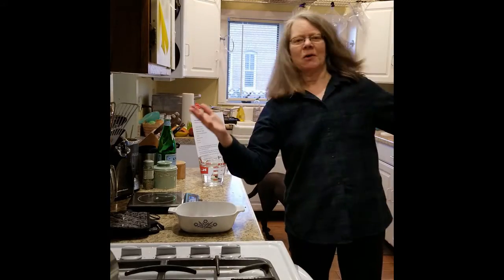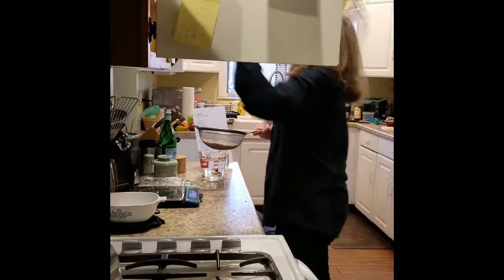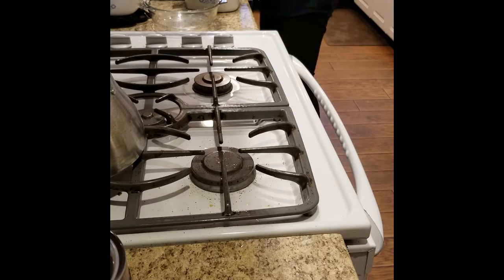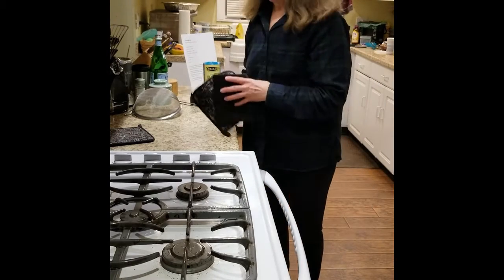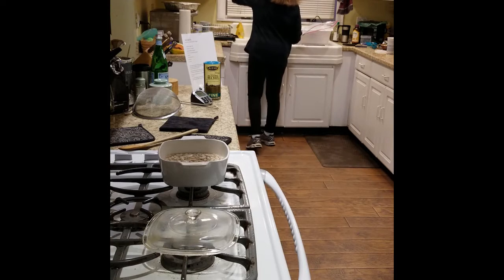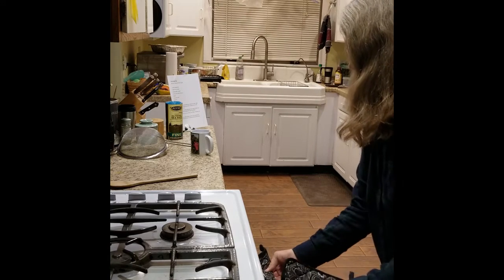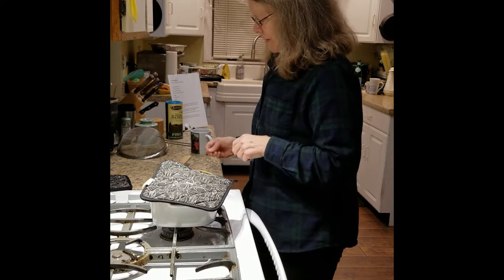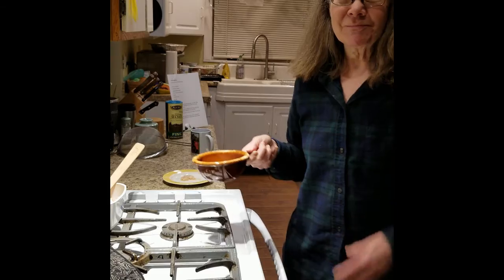Quicker Than You Thought: Cooking Dried Legumes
You do not need to soak those beans. Just cook them in salted, yes salted! water in the oven at 350 degrees. Really!